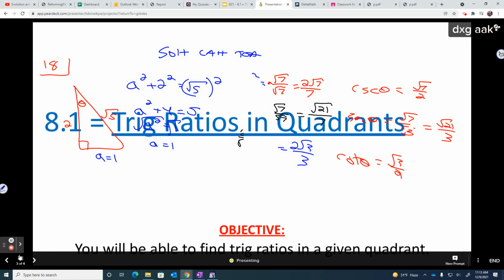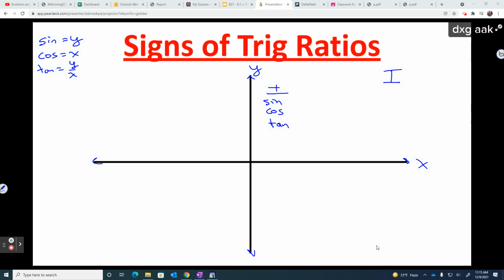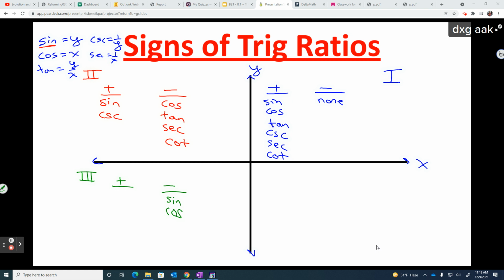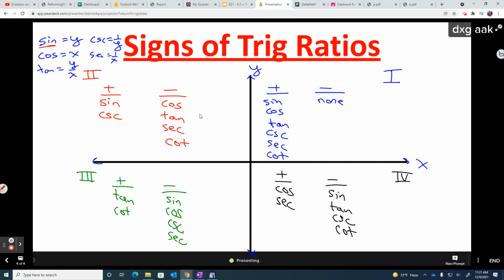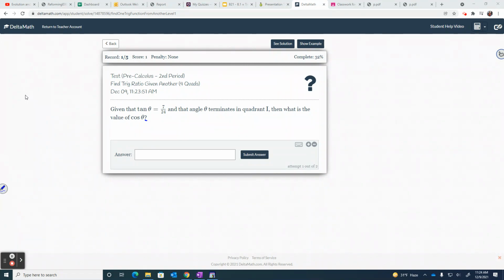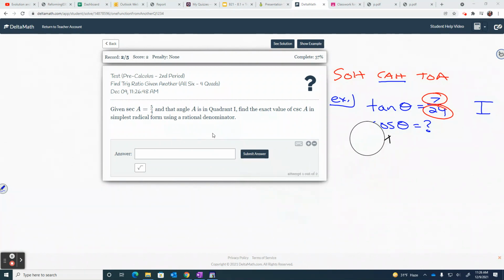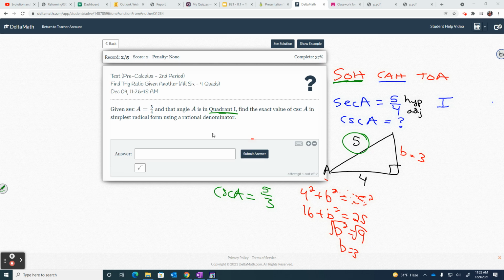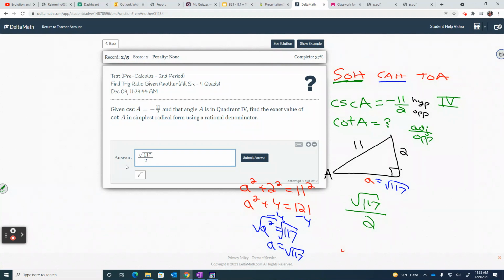B21 - Trig Ratios in Quadrants